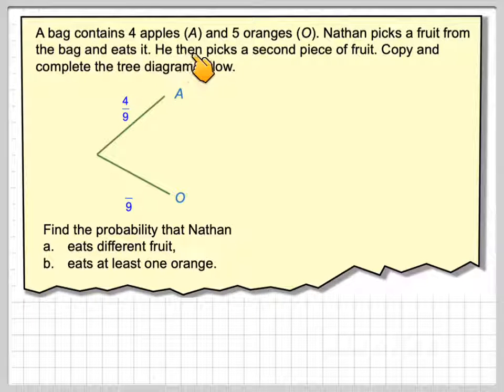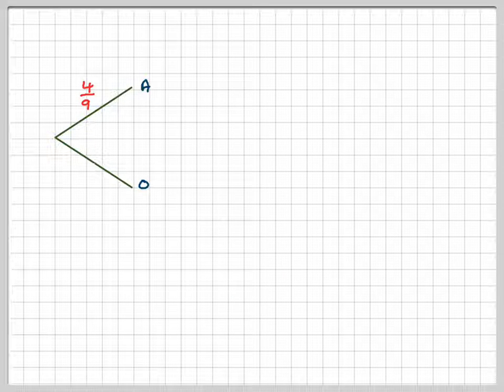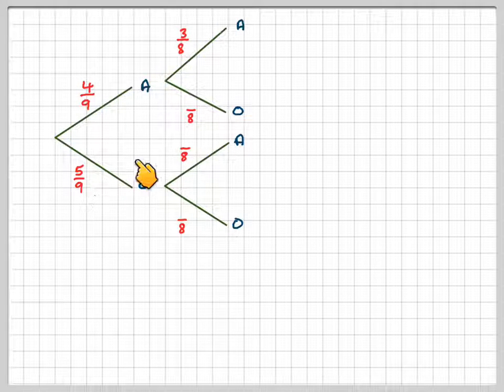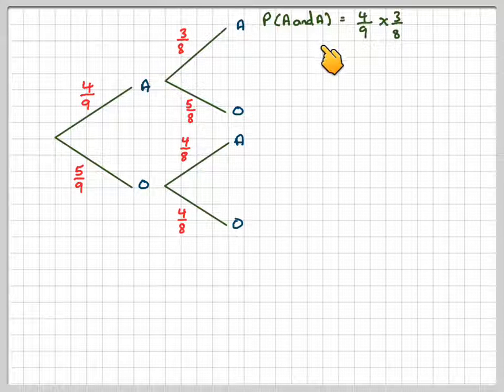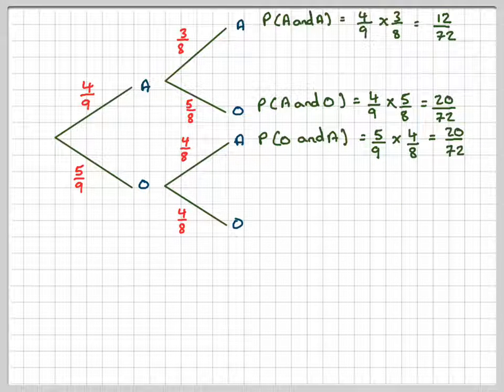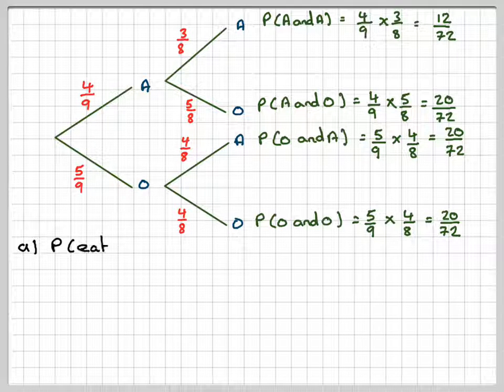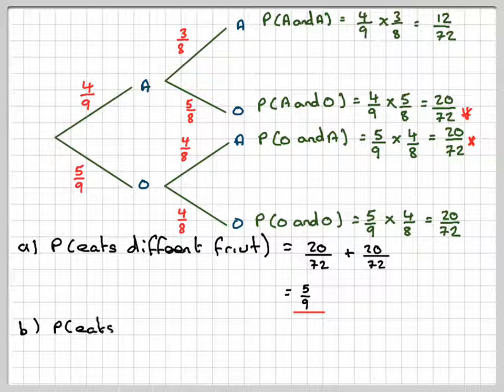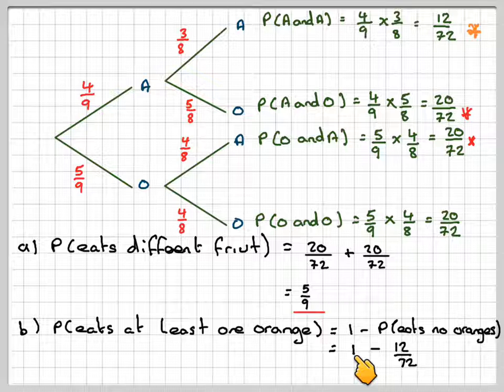Dependent events using tree diagrams